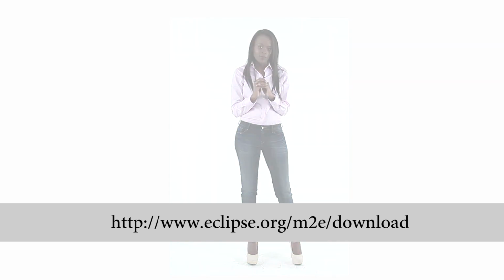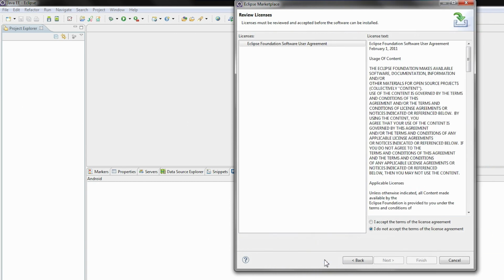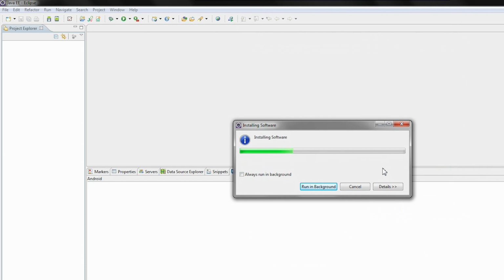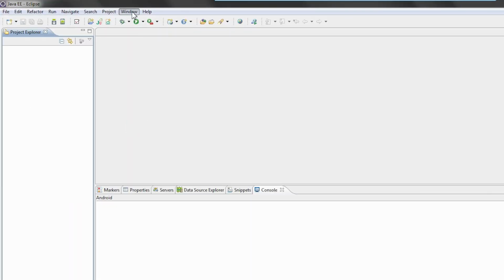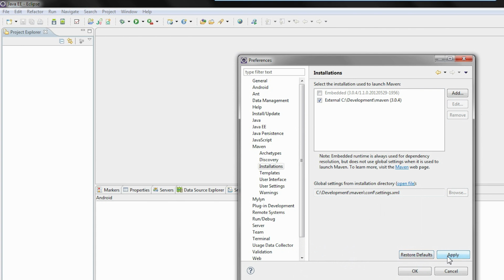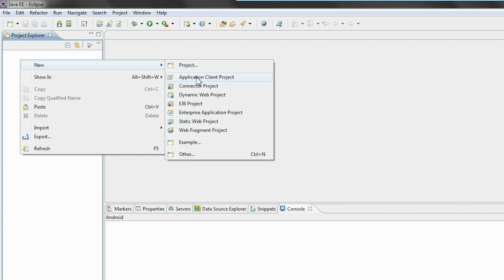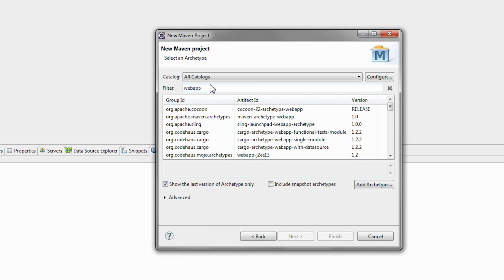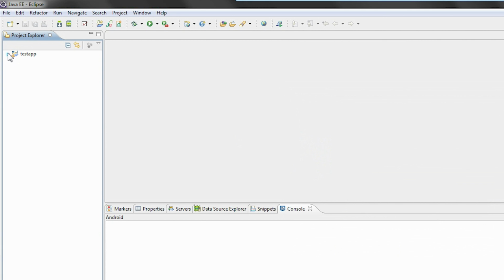Maven 3 Eclipse plugin setup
In this tutorial we are going to setup maven 3 eclipse plugin quickly and smoothly. The whole process goes well under Eclipse Indigo IDE.